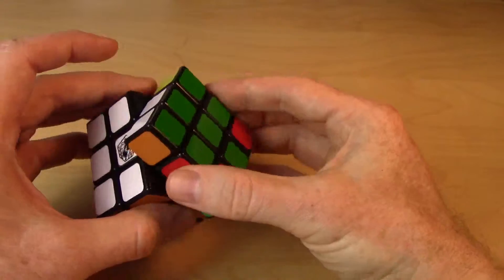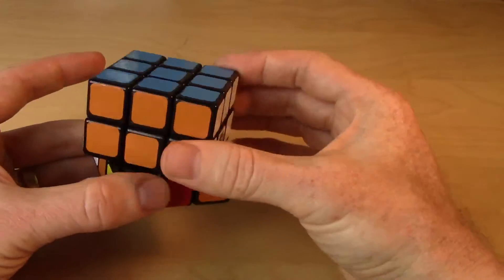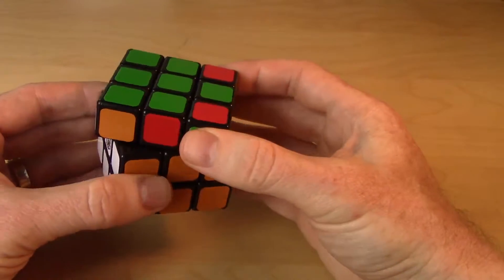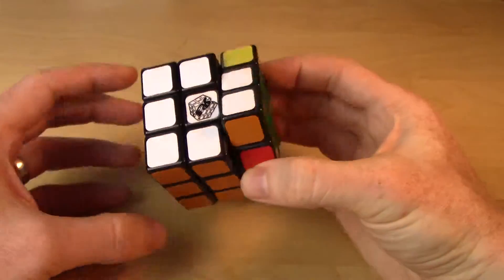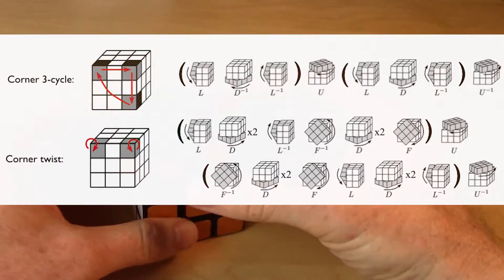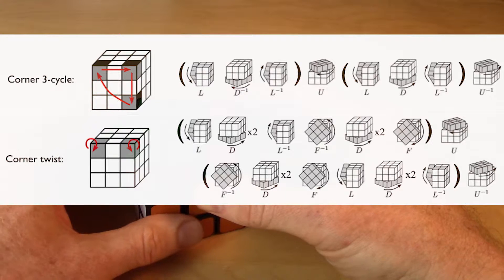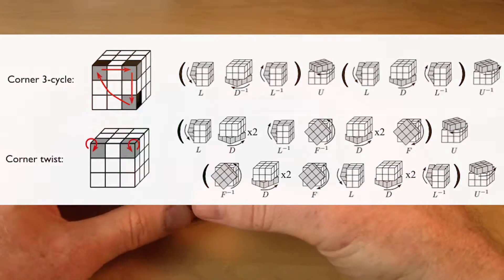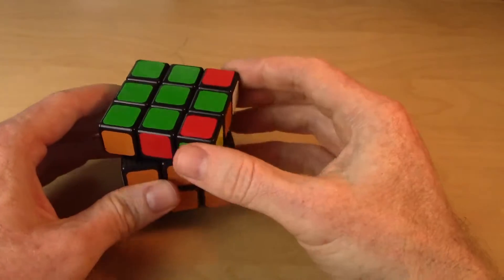Step 4: Basic 5-Step Solution of Rubik's Cube (4 of 5)